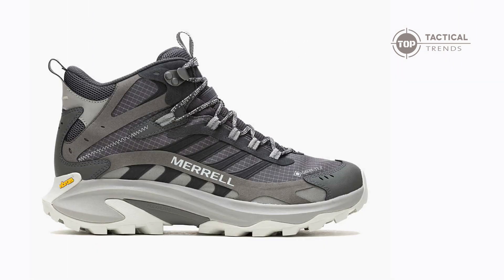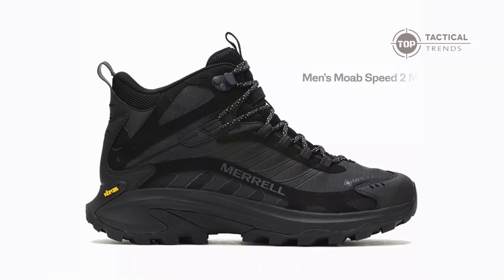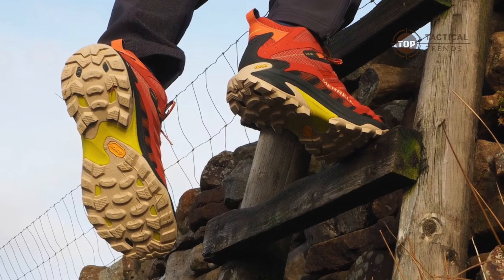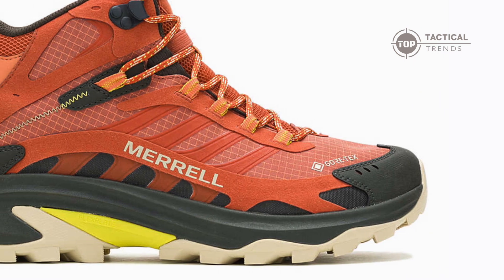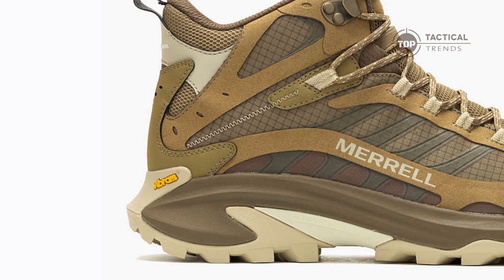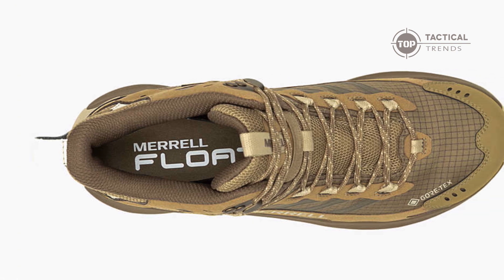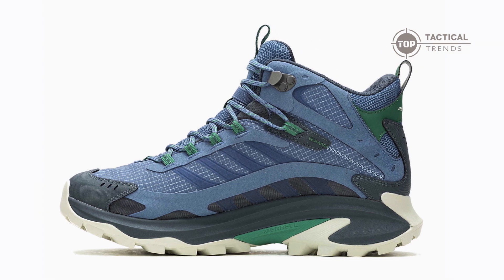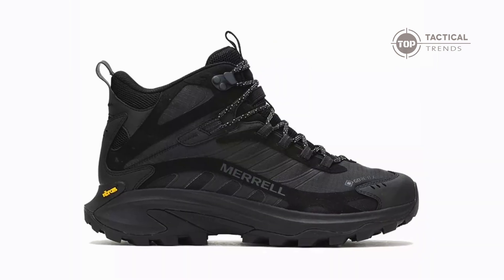Men's Moab Speed 2 Mid GORE-TEX Boots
Merrell Men's Moab Speed 2 Mid GORE-TEX

Are you ready to conquer every trail with confidence? What if your feet could thank you after every adventurous step? Discover the game-changer in outdoor footwear – the Merrell Moab Speed 2 Mid GORE-TEX boots. Imagine defying the elements with unparalleled comfort. But, how do they truly measure up?

In the next minute, we're diving deep into why the Moab Speed 2 isn't just a boot; it's your ultimate ally against the rugged wilderness. Whether you're an avid hiker or a weekend warrior, understanding the right gear is crucial for your performance and enjoyment.

Picture this: You're mid-hike, and the path is littered with debris. The bellows tongue of the Moab Speed 2 keeps the pebbles out, while the padded collar ensures comfort all day long. Ever struggle with smelly boots? The Cleansport NXT treatment is your natural odor control solution.

Let's talk stability – lightweight FlexPlate technology offers just the right amount of torsional rigidity and lateral stability. The FloatPro Foam midsole? It's like walking on clouds that won't compress or weigh you down. And for those steep, unpredictable terrains, the Vibram TC5+ outsole with specialized traction lugs grips the ground, shedding debris with every step, crafted exclusively for Merrell enthusiasts.

Ready to elevate your outdoor experiences with the Merrell Moab Speed 2?